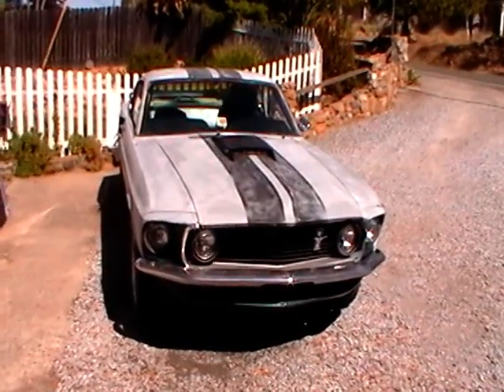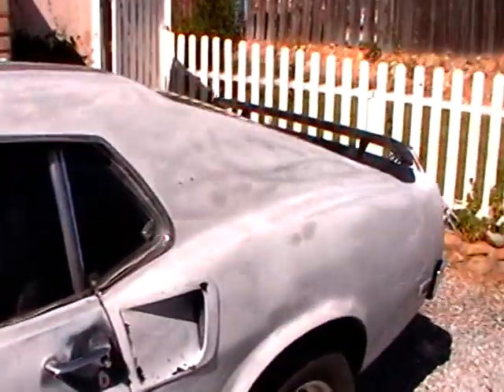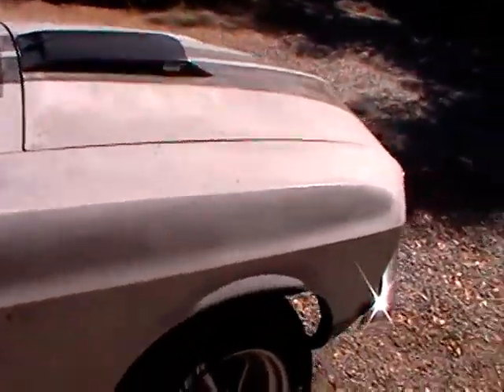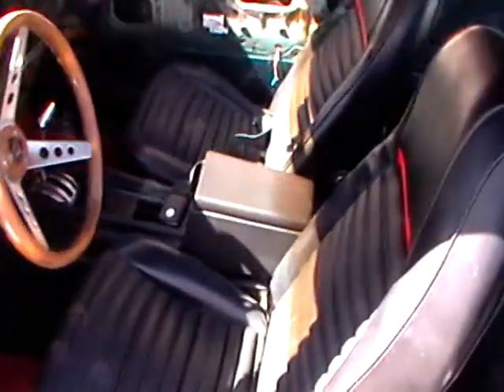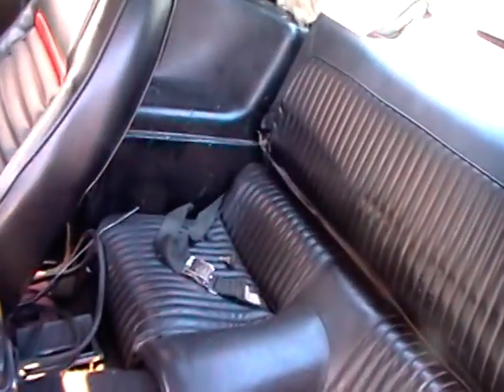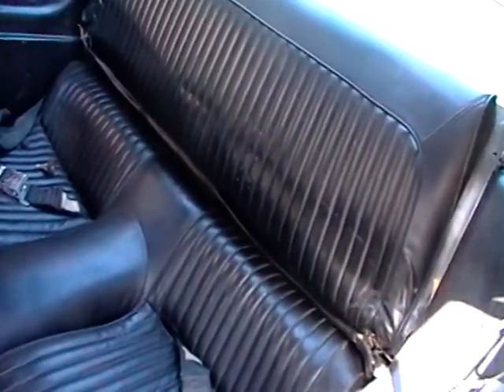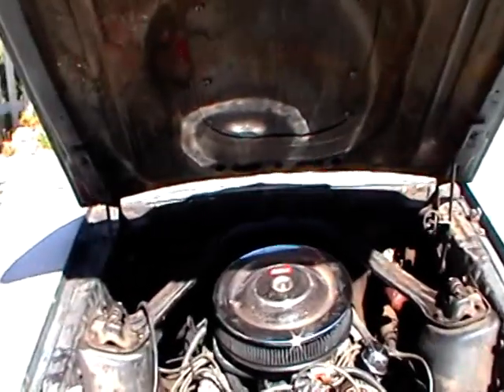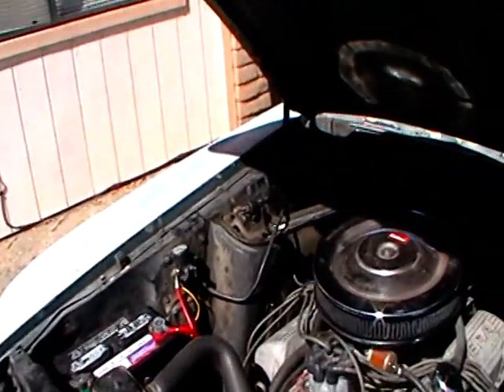1969 Mustang Fastback w/ Mach 1 package 302 4bbl. electronic ignition, console, gear drive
1969 Mustang Fastback w/ Mach 1 package 302 4bbl. electronic ignition, console, gear drive.